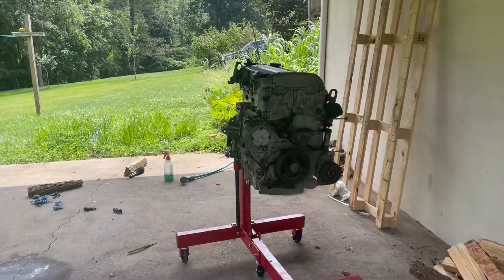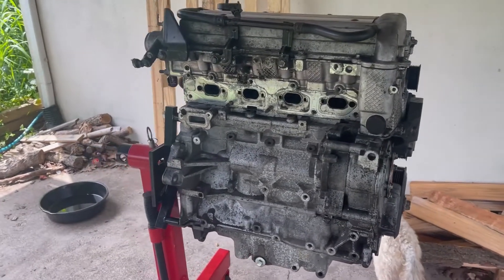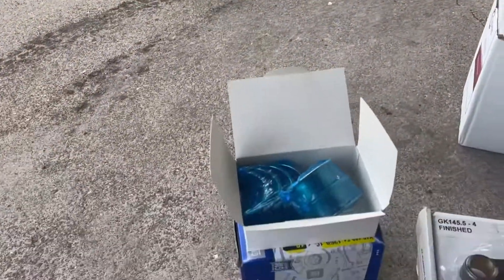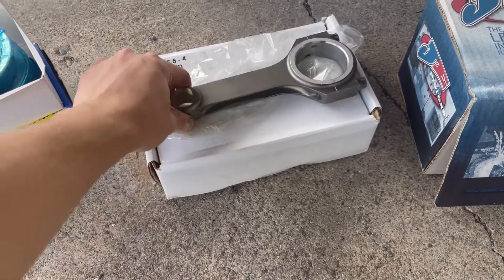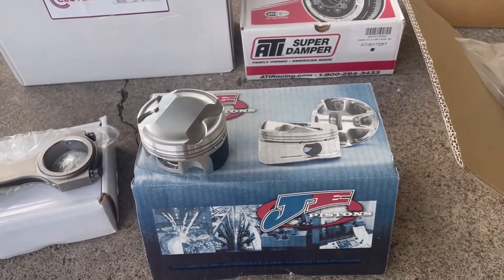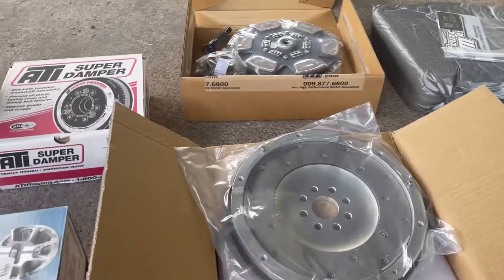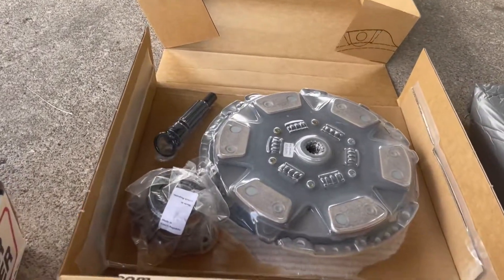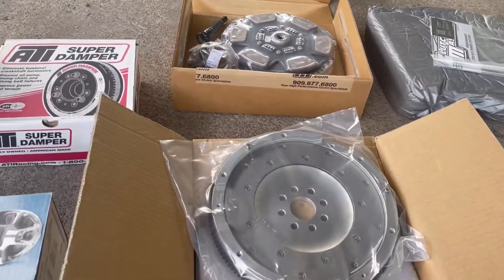Dirty Dirty Engine... ~ LSJ Disassembly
Today I've gotten out and fully disassembled the 2.0L LSJ ecotec engine from my Cobalt SS for a future project in the works.  Stick around for the next episode where I will get the engine back from the machine shop and assemble it with all the new goodies!